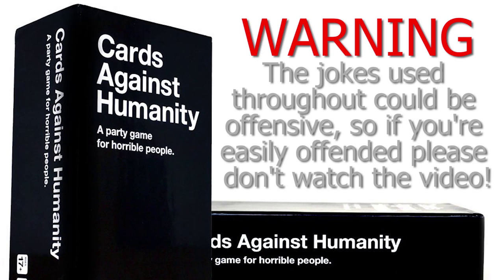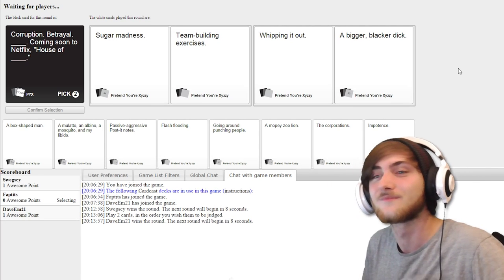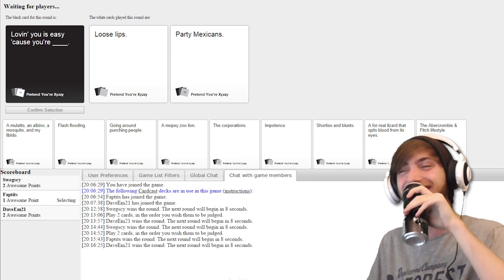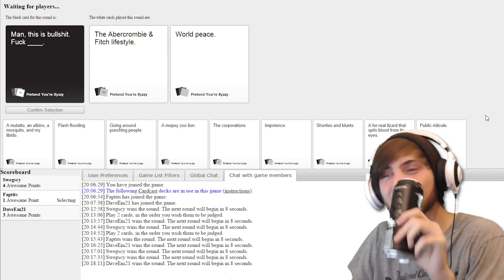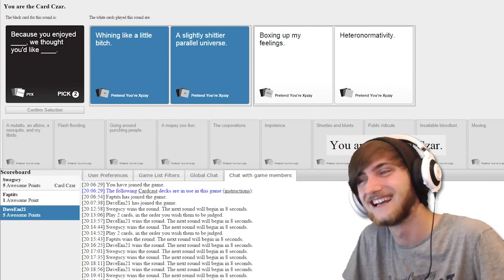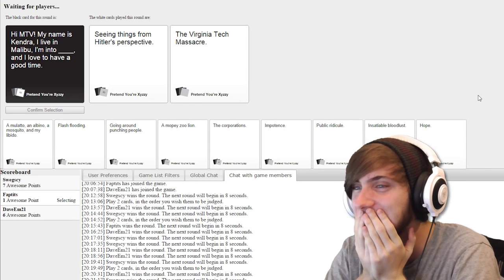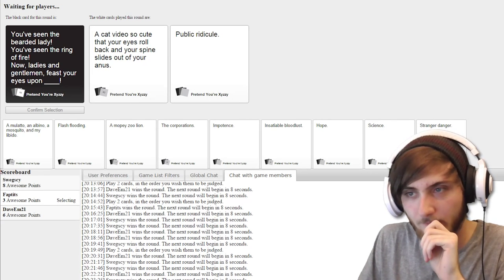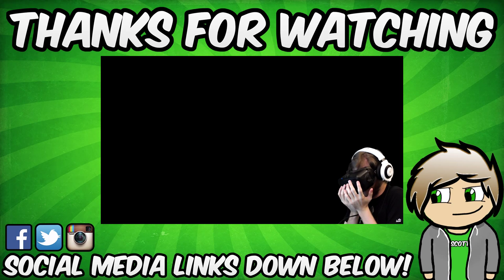FLASH BUTT FLOODS?! - Cards Against Humanity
Time to get offensive! So yeah if your easily offended this isn't the video for you, but if you're stone cold YOU'LL LOVE IT!

Scottscy Clothing!

PC Specs!
►CPU: AMD FX 8350 Black Edition
►Graphics Card: NVIDIA GeForce GTX 760 2GB
►Memory: 8GB Corsair 1866mhz Vengeance

Don't be hatin' on each other though!
We're all here for some fun :D

Outro Music